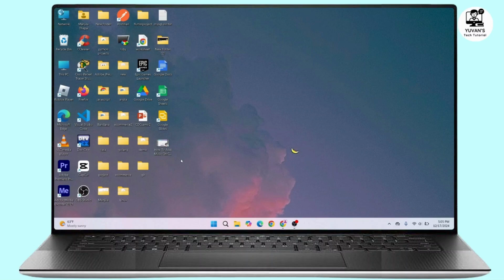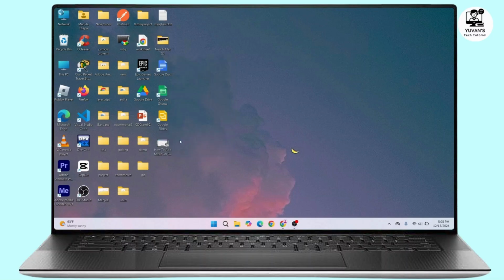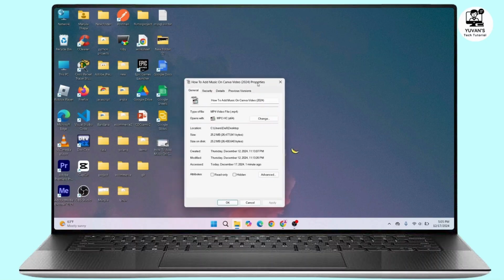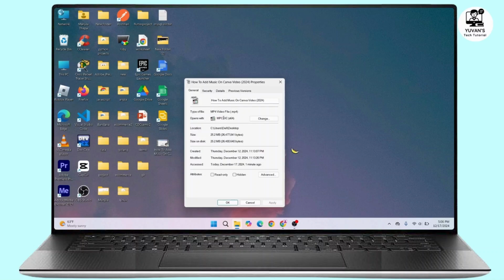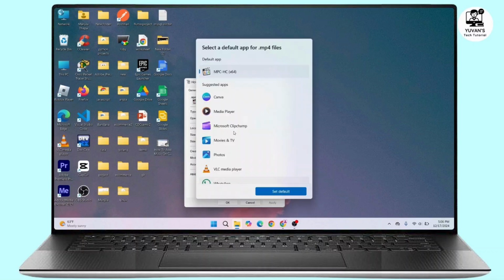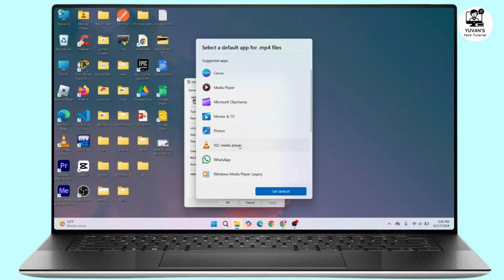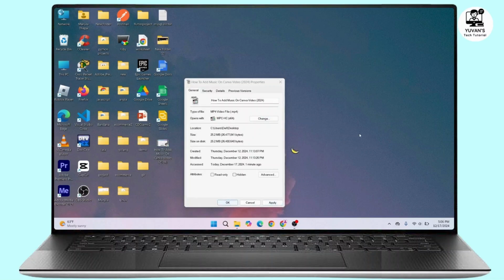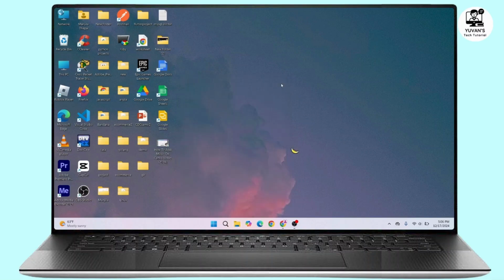How to Fix an Error That says This Item was Encoded in a Format That’s not Supported in Your Device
"Struggling with a video error that says ‘This item was encoded in a format that’s not supported’? In this video, Kit walks you through an easy fix to solve this issue quickly. Learn how to adjust file properties, choose the correct video format, and set it as default on your device to get your videos playing smoothly again. Whether you’re using VLC media player or another app, this guide covers all the necessary steps to eliminate the error.

Chapters:
00:00:00 - Introduction
Overview of the video and what will be covered.

00:00:10 - Accessing the Video Properties
Navigate to the video file and access the properties.

00:00:25 - Checking File Format
Ensure the video format is compatible.

00:00:35 - Changing the Video Format
How to change the video format if needed.

00:00:50 - Setting as Default Application
Set VLC or your preferred media player as the default application.

00:01:10 - Verifying the Fix
Test the video to confirm the issue is resolved.

00:01:20 - Conclusion